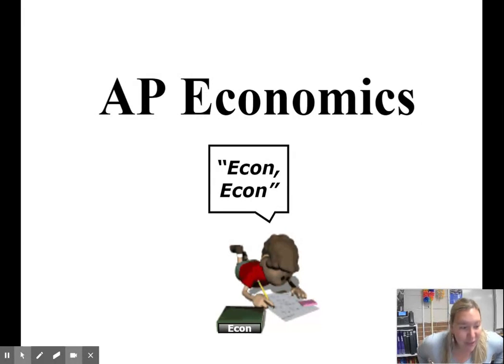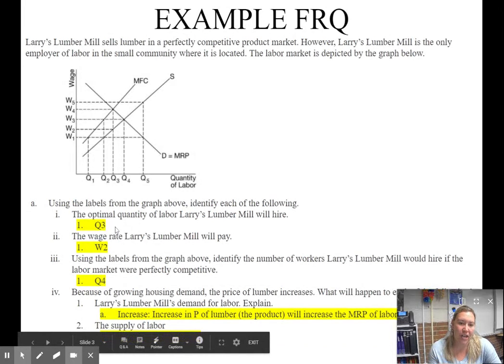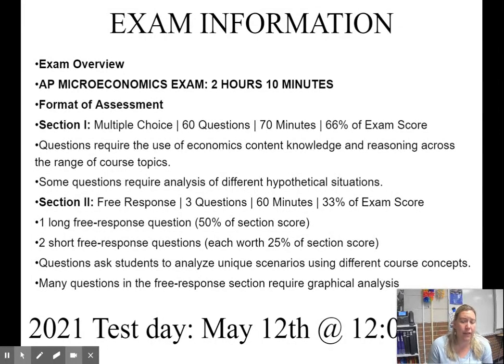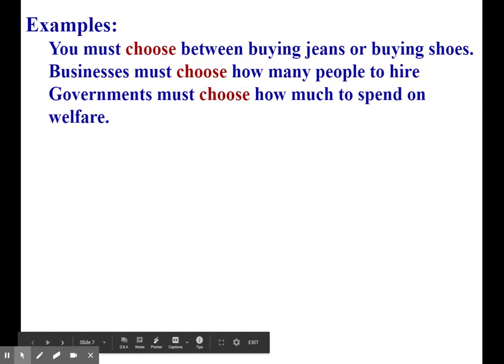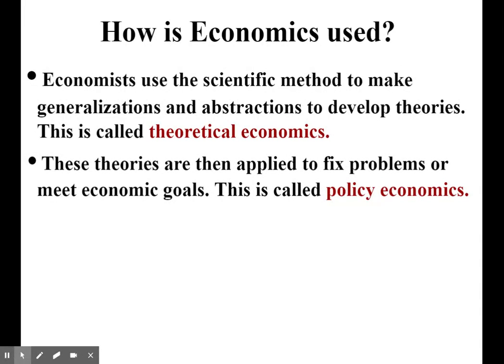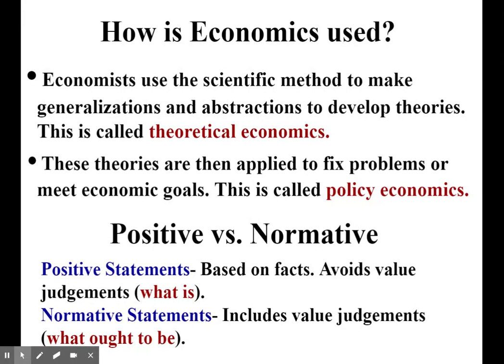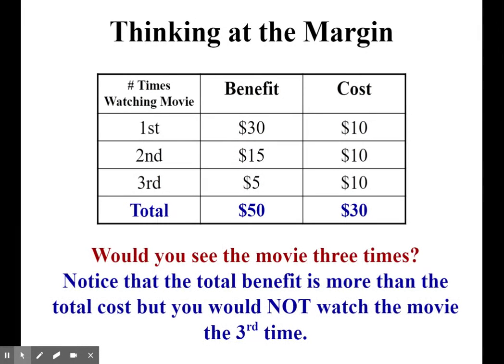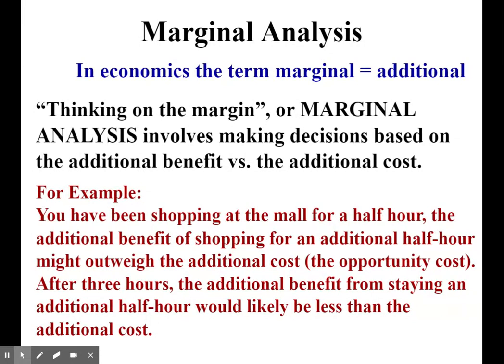AP Micro Unit 1 Notes Intro to AP Micro Google Slides